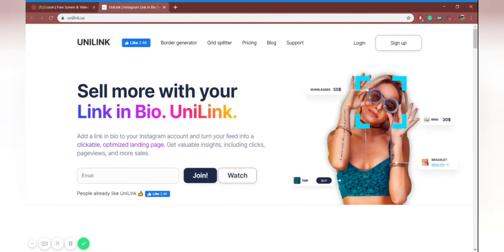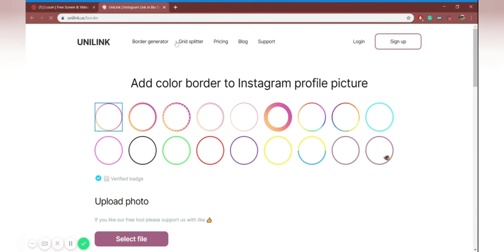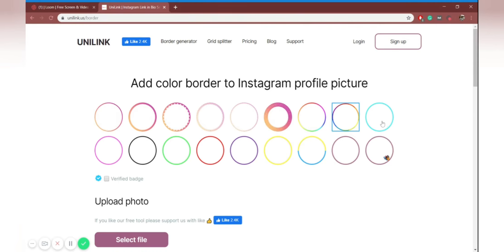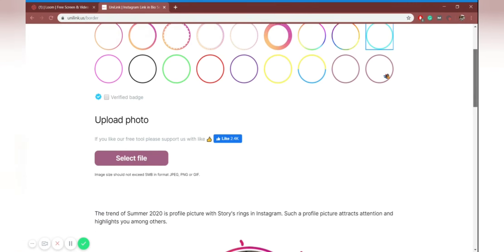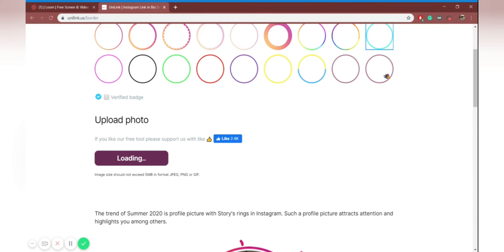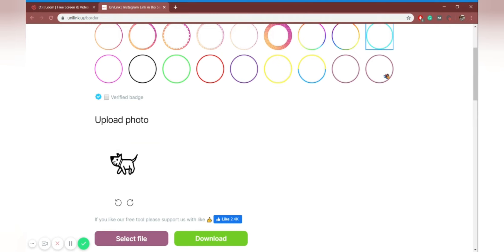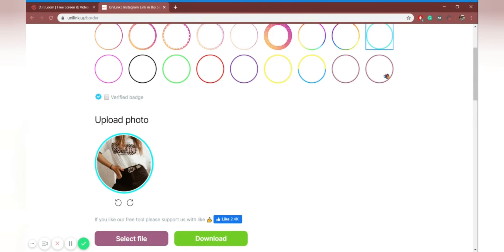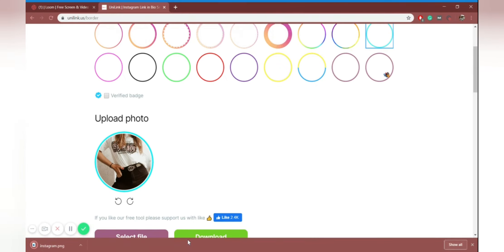Add color border to Instagram profile picture | UniLink